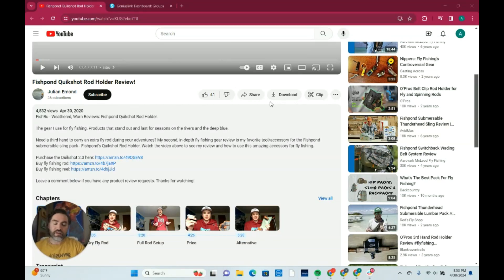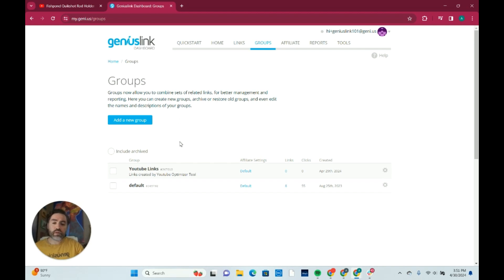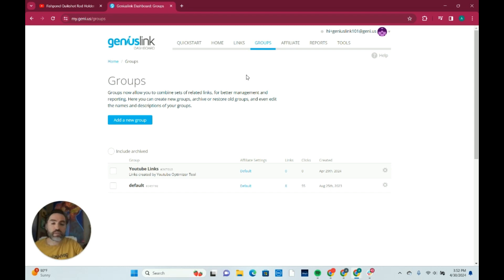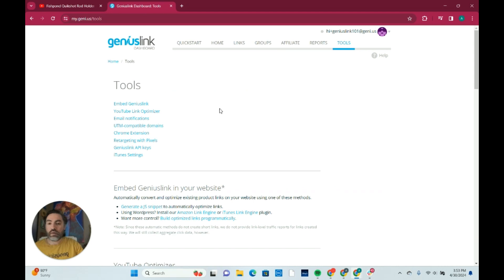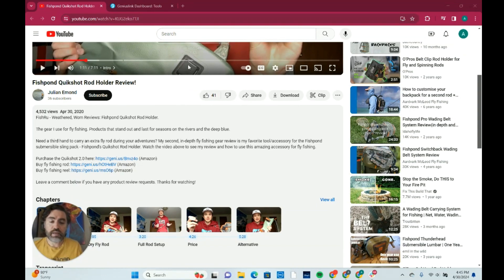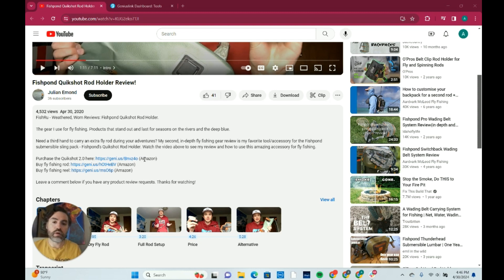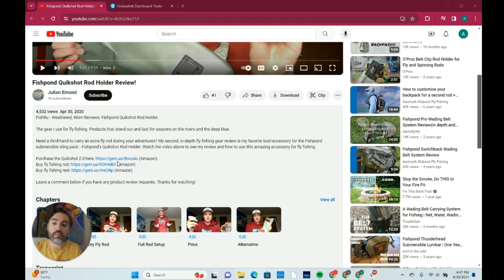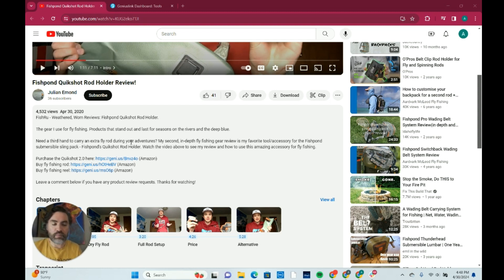YouTube Link Optimizer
Introducing the YouTube Link Optimizer! Our tool converts amzn.to links in your video descriptions to geni.us links, localizing your shoppers to the correct Amazon storefront while ensuring the right affiliate ID is used for each country. This video provides an overview of how the tool works.